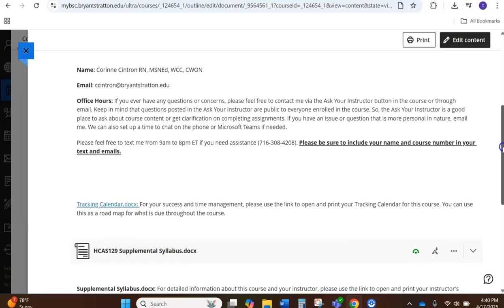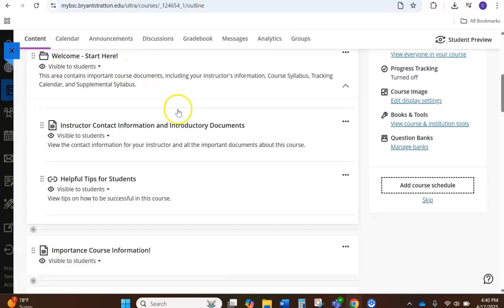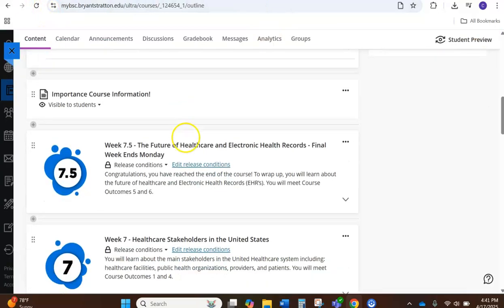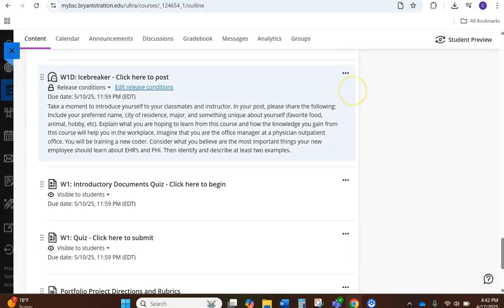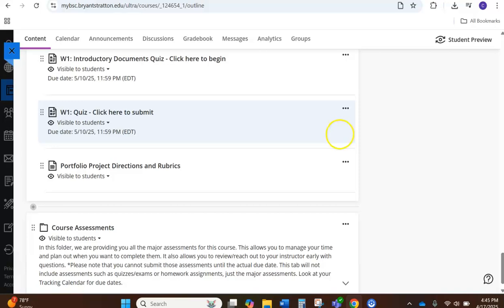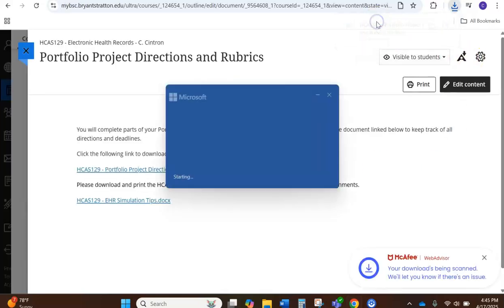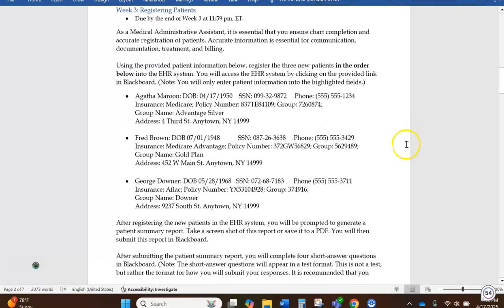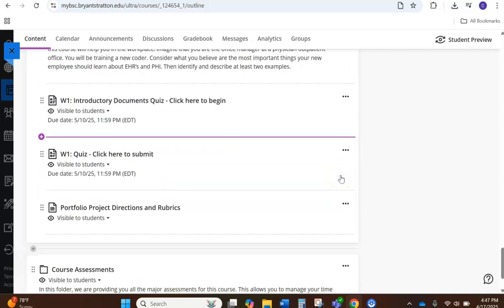HCAS129 Week 1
HCAS129 Electronic Health Records Description of Week 1 assignments